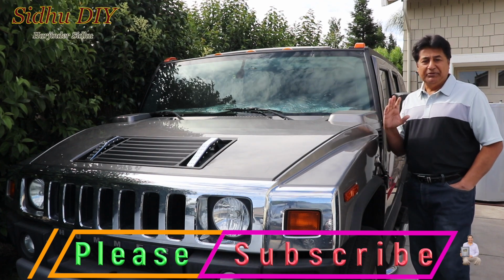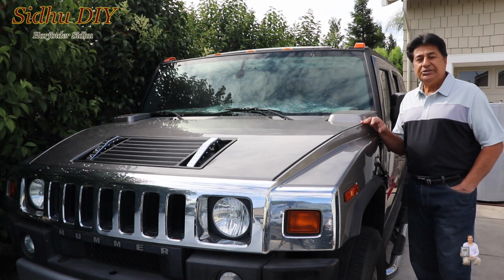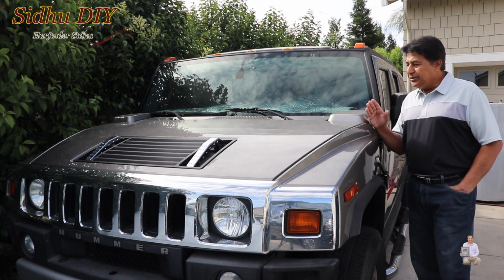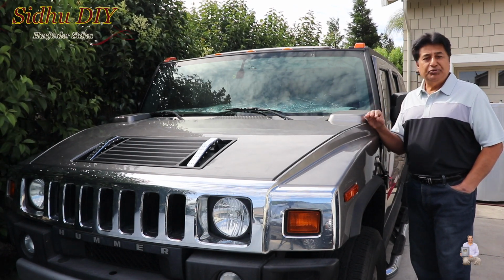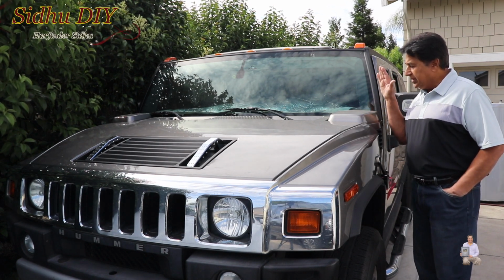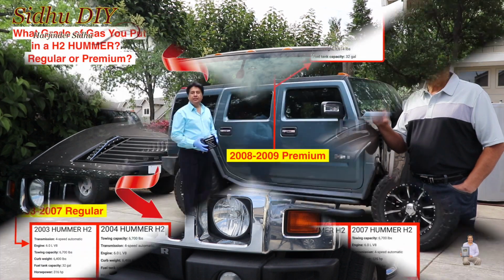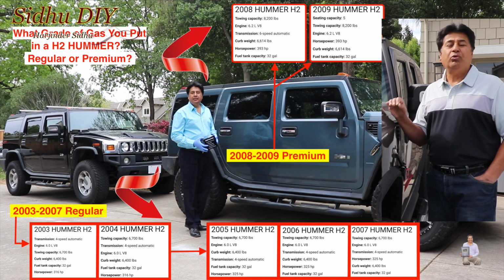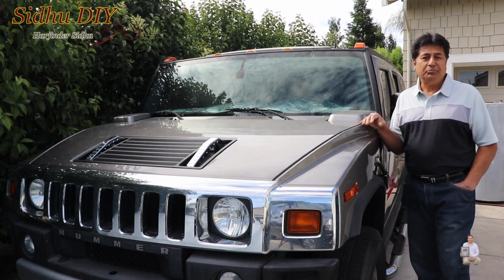What Grade of Gas Do You Put in the H2 HUMMER? Regular or Premium?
Tips and Tricks - What Grade of Gas Do You Put in the H2 HUMMER? Regular or Premium?

Additional items may be used:
Torx set
microfiber towels for cars

Use this information at Your Own Risk. "Sidhu DIY" recommends safe practices when working on vehicles, Computers, Phones, cooking, and or with tools seen or implied in this video. Any Injury, Damage, or Loss that may result from improper use of these tools, equipment, or the information contained in this video is the user's Sole Responsibility and not "Sidhu DIY"}.